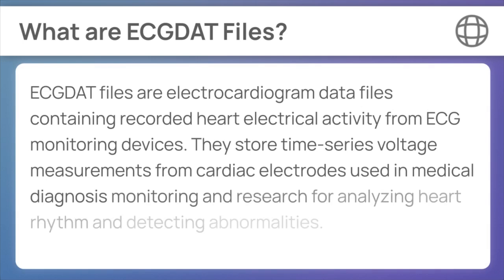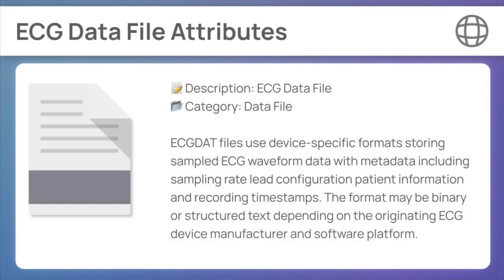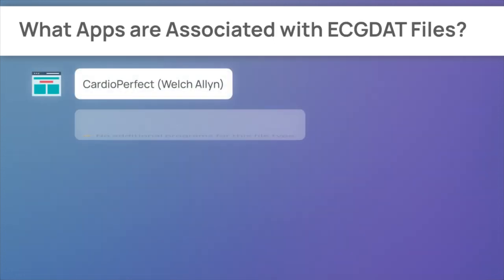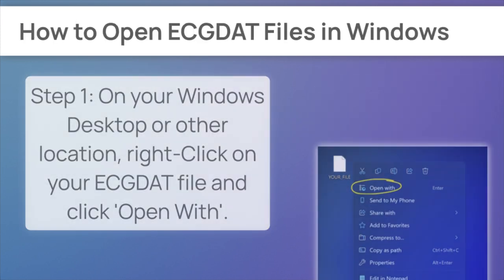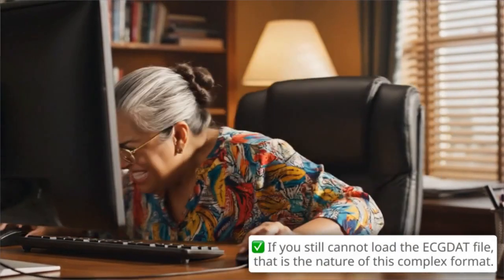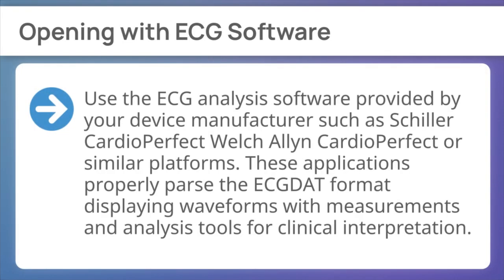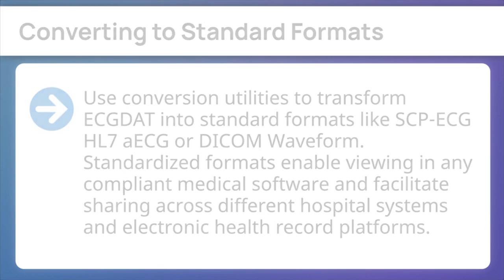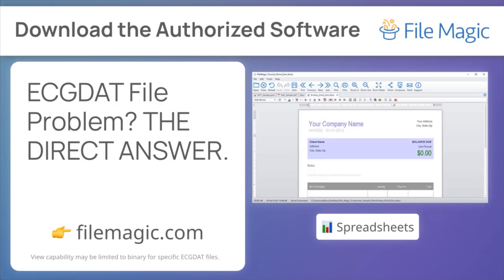How to Open ECGDAT Files: ECG Medical Data Viewing Guide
Windows won't open your ECG Data File? You're not alone! I’ll walk you through how to open, view, and repair any ECGDAT file on Windows—even if your computer doesn’t know what it is.

ECGDAT files are electrocardiogram data files containing recorded heart electrical activity from ECG monitoring devices. They store time-series voltage measurements from cardiac electrodes used in medical diagnosis monitoring and research for analyzing heart rhythm and detecting abnormalities.

ECGDAT files use device-specific formats storing sampled ECG waveform data with metadata including sampling rate lead configuration patient information and recording timestamps. The format may be binary or structured text depending on the originating ECG device manufacturer and software platform.

▶ ECGDAT Deep Dive:

- Understand what the ECGDAT file does and why it exists
- Trying Universal ECG Viewers
- Opening with ECG Software
- Learn the history behind the ECGDAT file format
- Fix mismatched ECGDAT file associations in Windows
- Converting to Standard Formats
- Fix common Windows errors that block ECGDAT files
- Match the file with the right ECGDAT Windows software

▶ Top ECGDAT Software:

CardioPerfect (Welch Allyn)

🛠️ Troubleshooting Steps:

1️⃣ Opening with ECG Software

Use the ECG analysis software provided by your device manufacturer such as Schiller CardioPerfect Welch Allyn CardioPerfect or similar platforms. These applications properly parse the ECGDAT format displaying waveforms with measurements and analysis tools for clinical interpretation.

2️⃣ Trying Universal ECG Viewers

Install ECG viewer applications like ECG Viewer or LabChart that support multiple ECG formats. Import the ECGDAT file to display waveforms and basic measurements. These tools provide format conversion and basic analysis when the original device software is unavailable.

3️⃣ Converting to Standard Formats

Use conversion utilities to transform ECGDAT into standard formats like SCP-ECG HL7 aECG or DICOM Waveform. Standardized formats enable viewing in any compliant medical software and facilitate sharing across different hospital systems and electronic health record platforms.

Timestamps:

00:00 - ECGDAT File Introduction
00:23 - Intro to ECGDAT Files
00:41 - ECGDAT File Structure Explained
01:00 - Editing ECGDAT Files
01:18 - Start ECGDAT Files
01:41 - Repairing ECGDAT Files
02:45 - Using Generic Openers